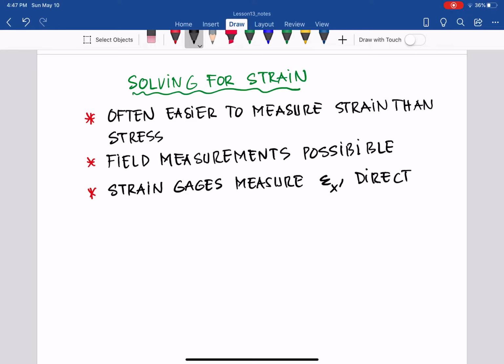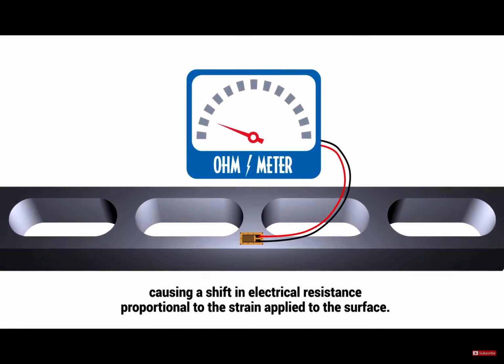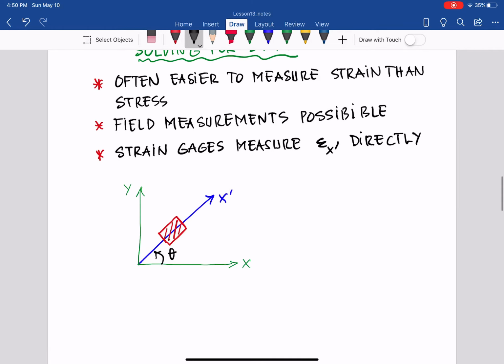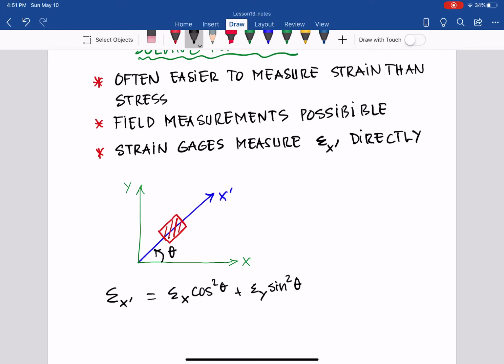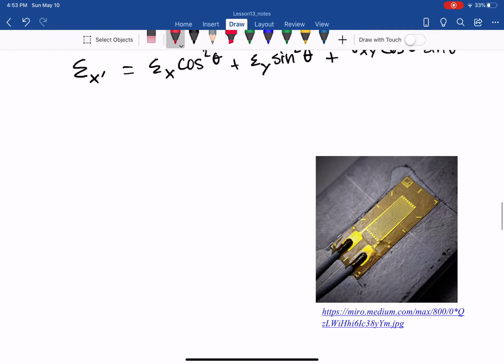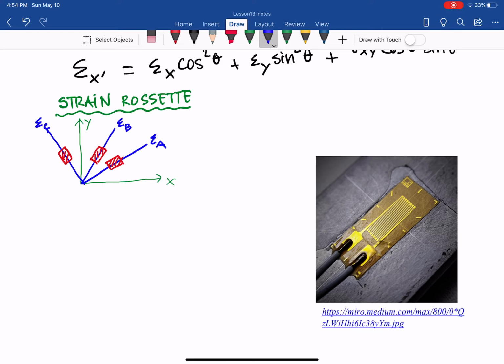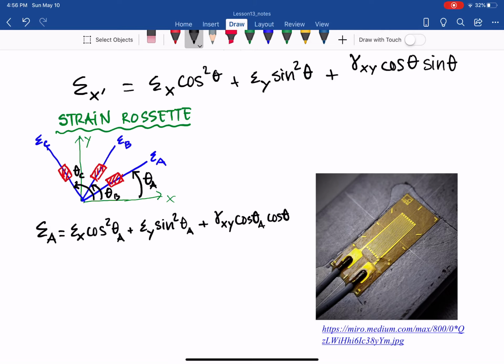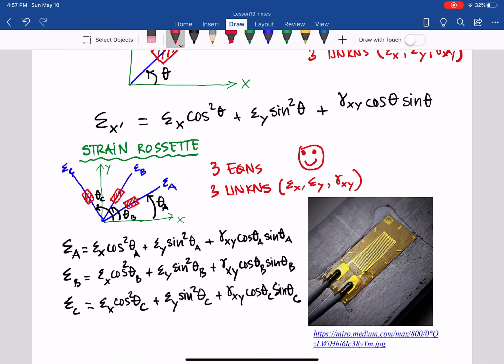Strain Transformation - Part 4 - Strain Rossette